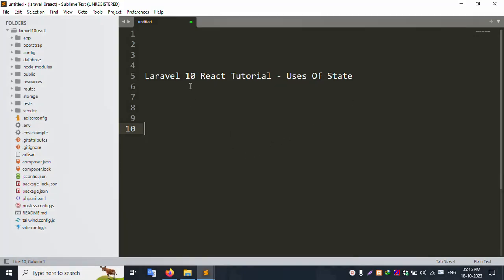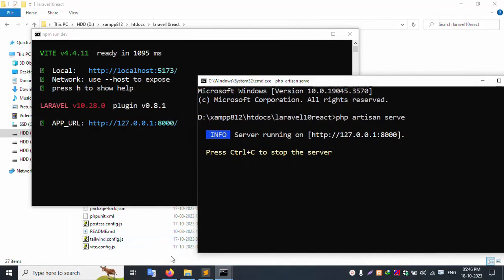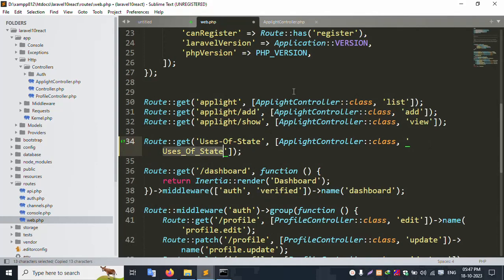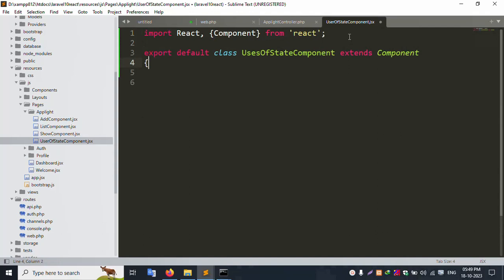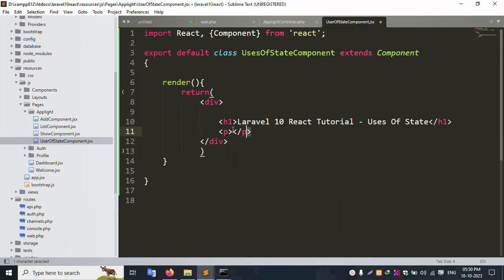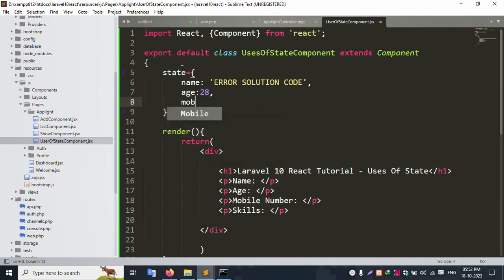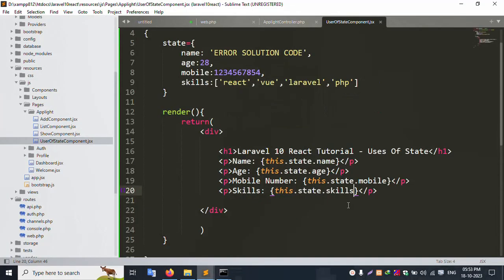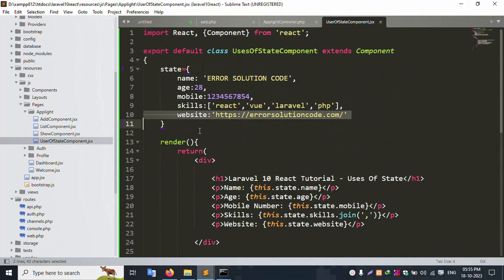Laravel 10 React Tutorial - Uses of State